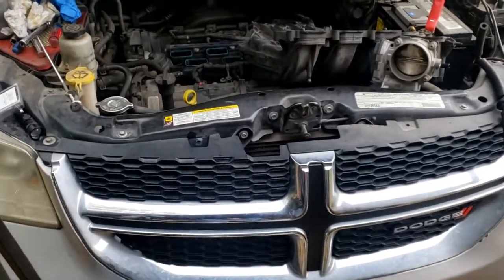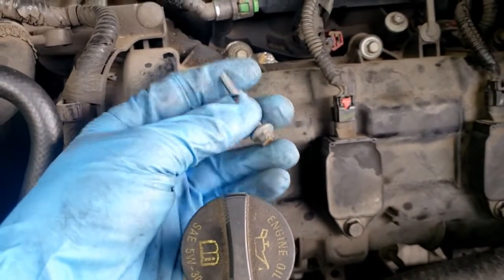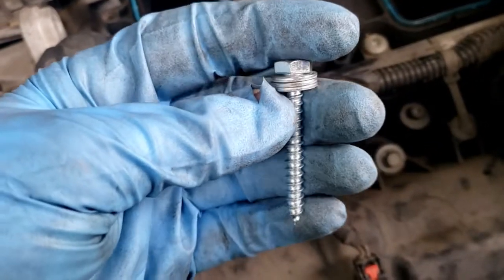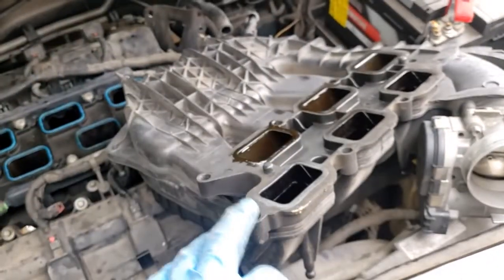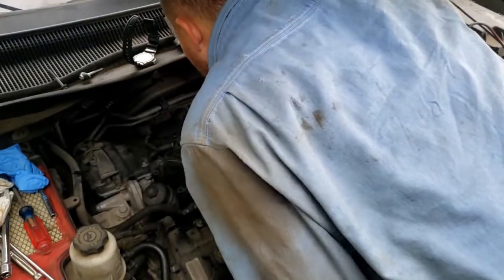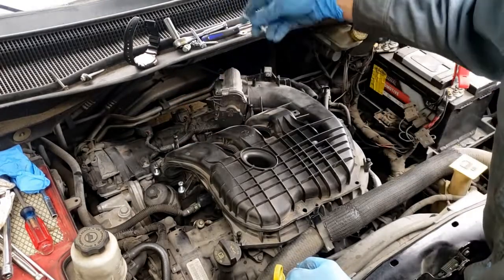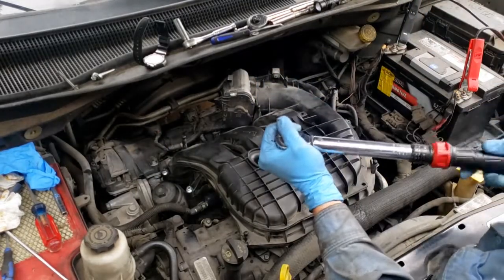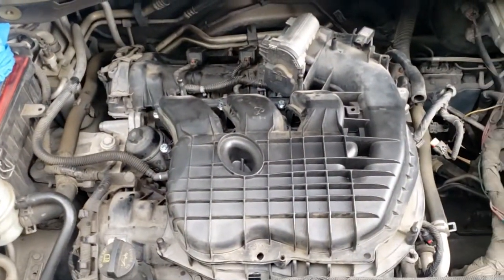3.6L Dodge Pentastar stripped intake manifold REPAIR! Chrysler / Jeep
How to repair the lower intake manifold when the plenum bolt holes get stripped out.

 (7) 2inch long 1/4inch lag bolts

Make sure to upgrade your oil cooler with the updated all aluminum version!